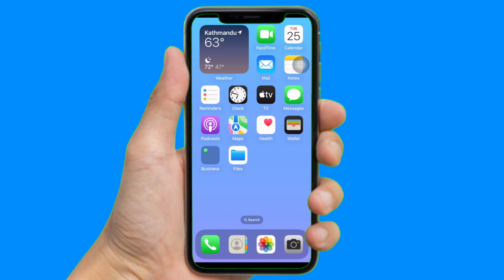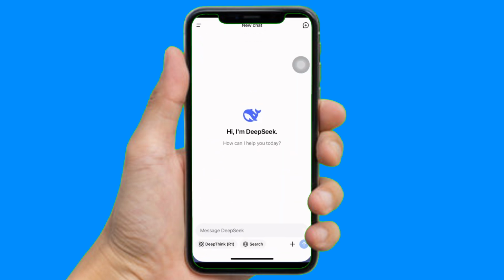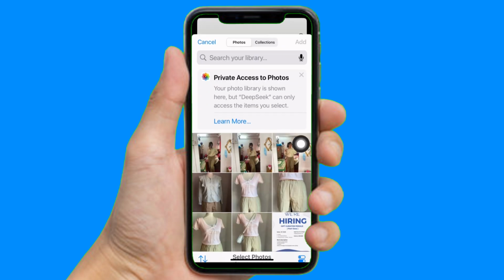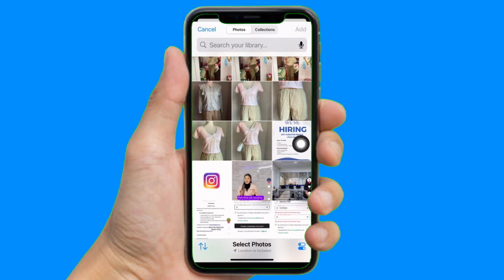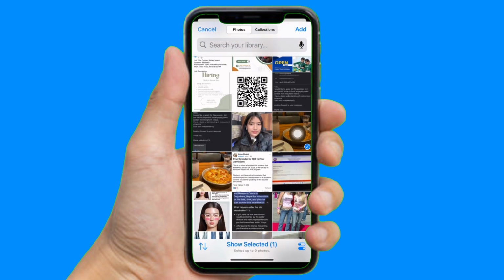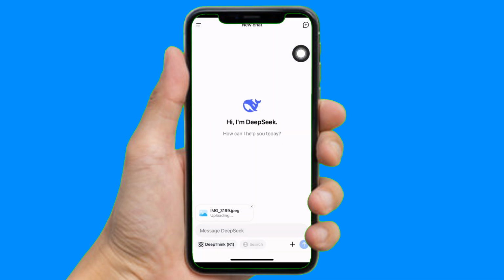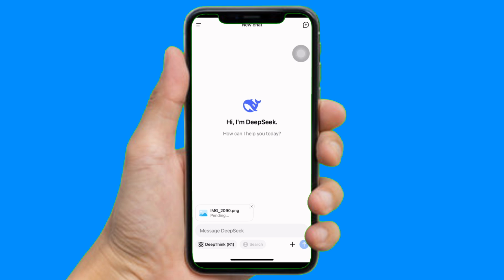How to Attach Images in Deepseek AI 2025?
Want to learn how to attach images in Deepseek AI? This step-by-step tutorial will show you exactly how to upload and use images within Deepseek AI for better visual data processing. Whether you're a beginner or an advanced user, this guide covers everything you need to know about adding images to Deepseek AI's interface. Discover how to enhance your AI-generated content and maximize the potential of Deepseek AI's image recognition capabilities. Watch until the end to ensure you don’t miss any crucial steps!